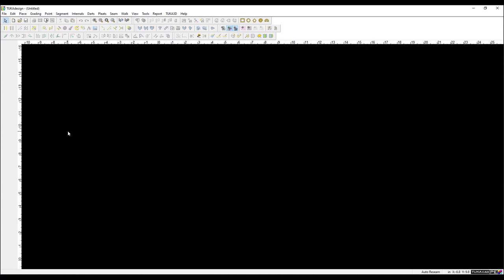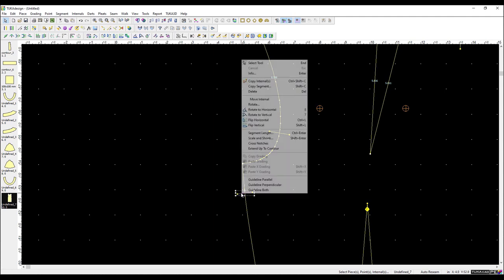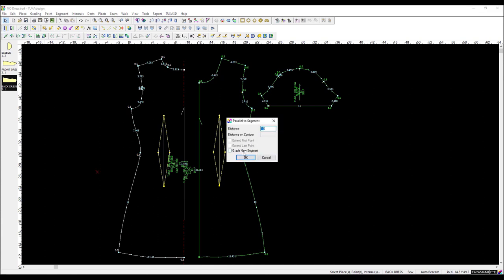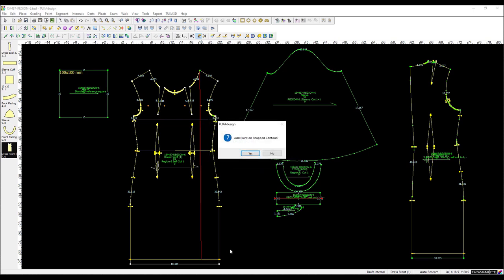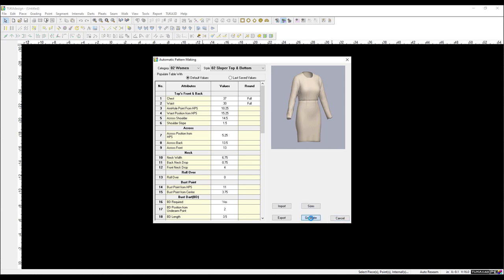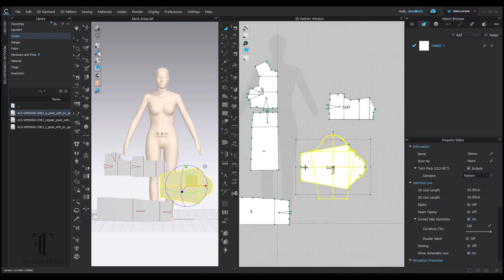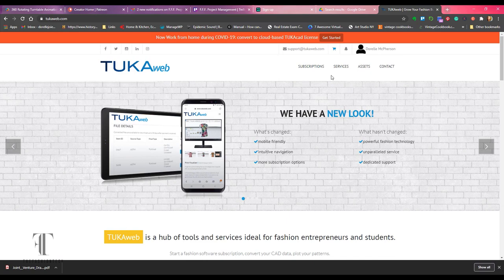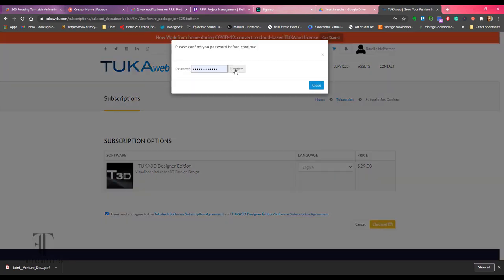TUKA CAD - User test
This is a throwback video of what it's like to use TUKA CAD software. I got a chance to review it a while back but was really not ready to release the content. Just after some edits 'Here we go!!' - I really like the education platform but at the time I already had a 2D CAD system and this was too equally expensive compared to what I just purchased - If you are looking for 2D CAD it is a great lower cost investment. However, we have come a long way in 2D CAD functions in 3D software.